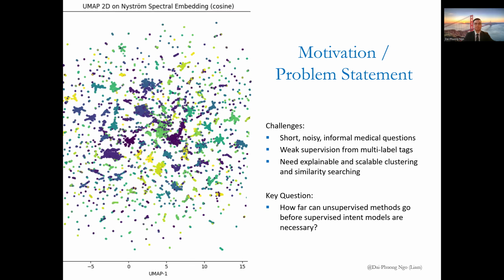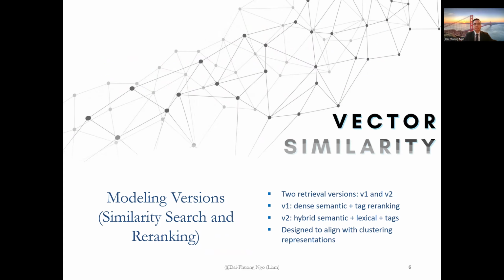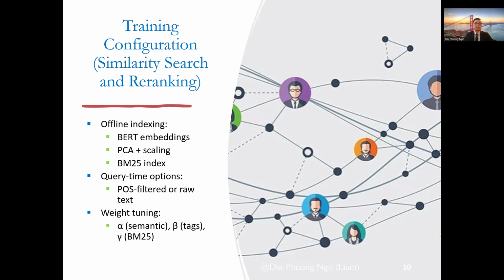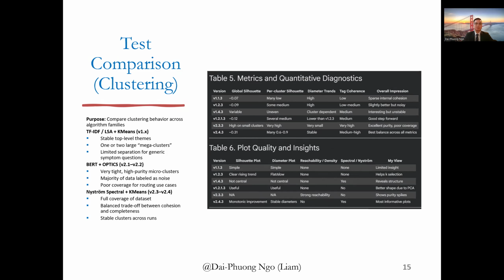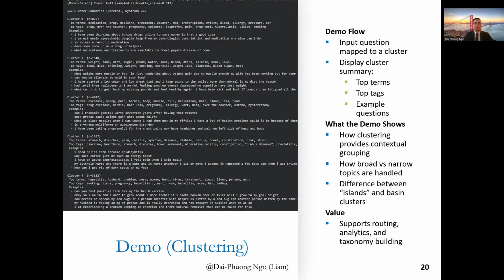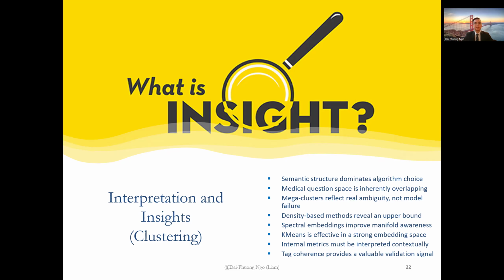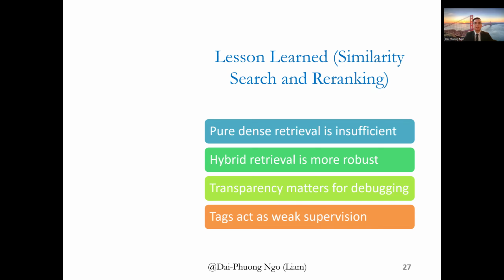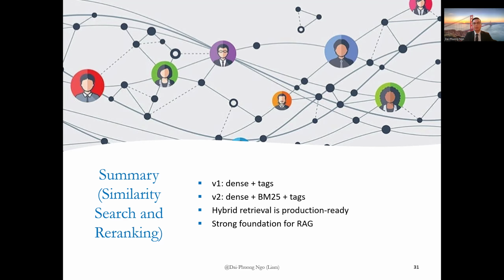Semantic Clustering & Retrieval for Medical Questions: TF-IDF, LSA, BERT-Based Spectral CSCI E-108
[From Clusters to Retrieval: Hybrid BERT-Based Taxonomy and Similarity Search for Medical Chatbot Questions]

Here is my presentation walking through a multi-version Data Mining + NLP project I’ve been developing throughout my graduate course [CSCI E-108 Data Mining, Discovery, and Exploration] by Professor Stephen F. Elston, PhD, for my Master, Data Science at Harvard Extension School, Harvard University around medical question understanding. Professor Stephen Elston has helped me sharpen the initiatives, approaches and solutions to this matter.

With a similar dataset as per my recent project of CSCI E-89B NLP in my earlier post I took a different approach by exploring how different text representations and clustering strategies behave on a real-world dataset of ~47k short, noisy medical questions with multi-label tags.

I started with classical TF-IDF + LSA + KMeans baselines, then iteratively moved toward POS-filtered text, BERT sentence embeddings, tag-aware feature fusion, and finally spectral methods (Nyström + MiniBatchKMeans) for scalability.

In the later versions, I extended the work beyond clustering into similarity search and reranking, comparing:
- a semantic + tag dense retrieval baseline, and
- a more pragmatic hybrid retrieval stack combining BERT embeddings, BM25, and tag overlap.

My presentation focuses on:
- what worked and what didn’t across versions,
- how cluster structure changes with representation choices,
- why density-based methods can produce beautiful micro-topics but poor coverage,
- and why hybrid semantic + lexical retrieval often performs better in realistic settings.

This was a great exercise for me in thinking about representation first, explainability, and operational trade-offs, especially for systems that might later support routing, analytics, and RAG-style question answering.

Your feedback or discussion is very welcome.